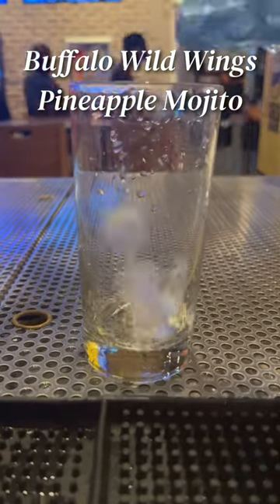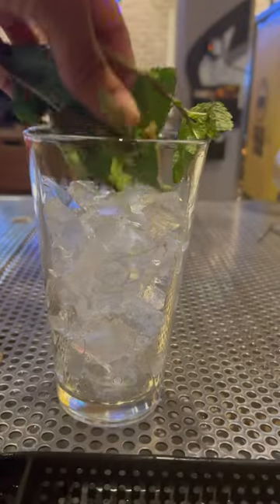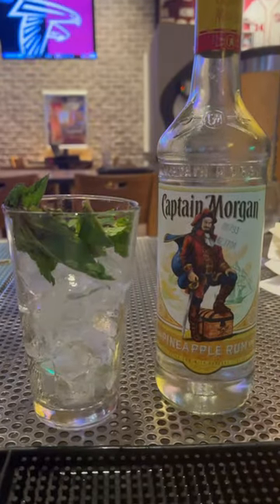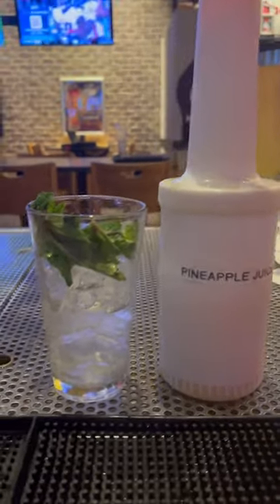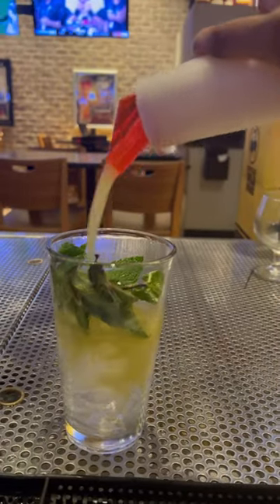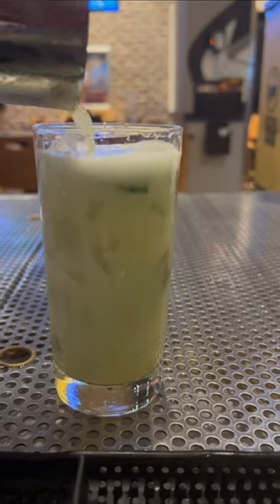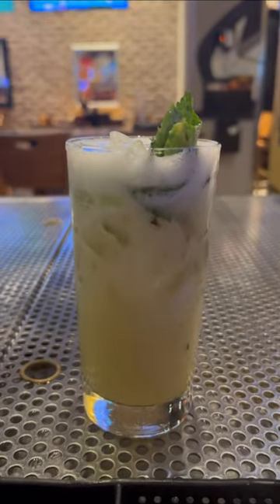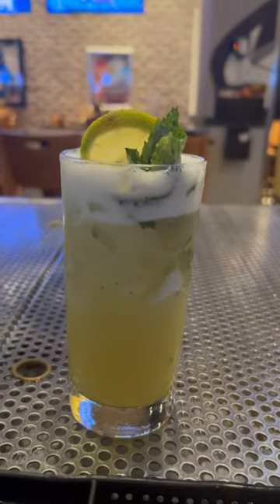Buffalo Wild Wings “Pineapple Mojito” | How to Make